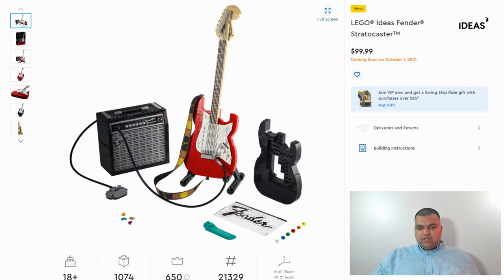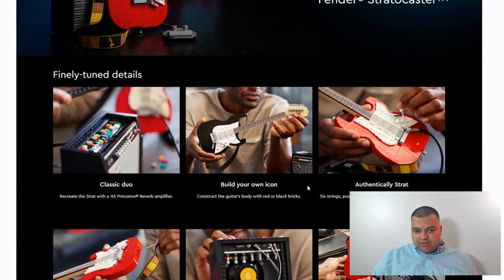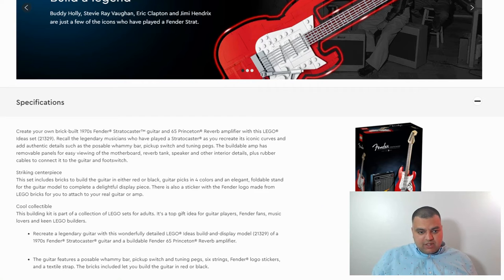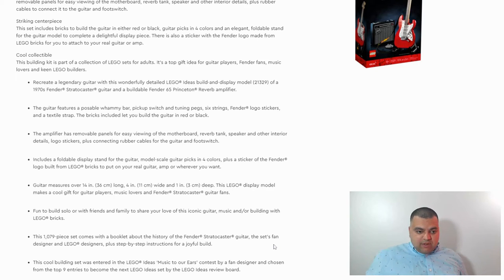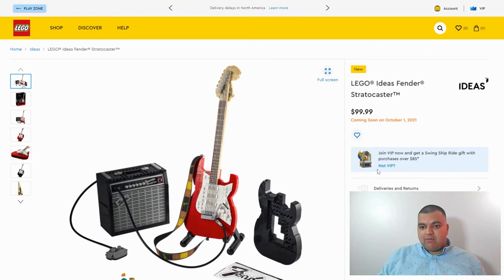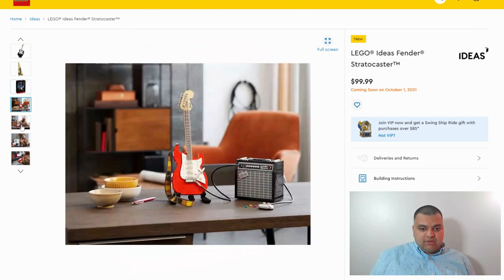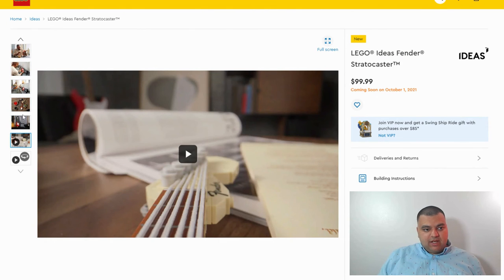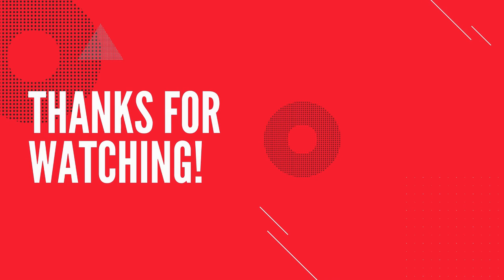Lego Ideas Fender Stratocaster 21329 Revealed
In this video we will be discussing the new Lego Ideas Fender Stratocaster. This set is coming this October for price of $100 U.S. The set contains 1074 pieces and is an iconic guitar from the 70's. Lego fans of rock music and guitar players should check this set out.